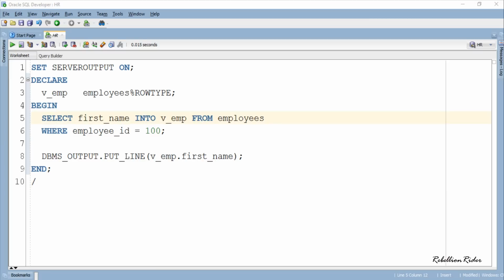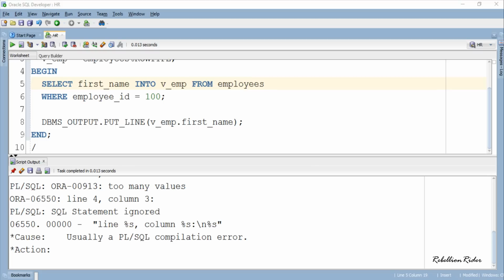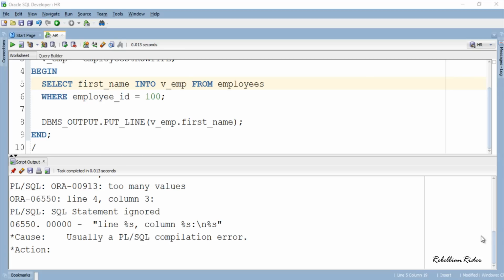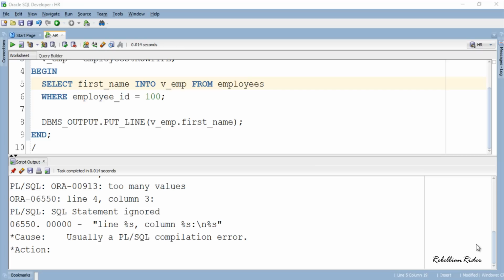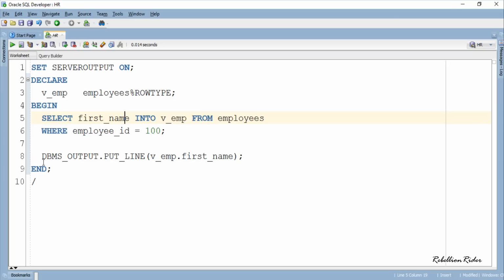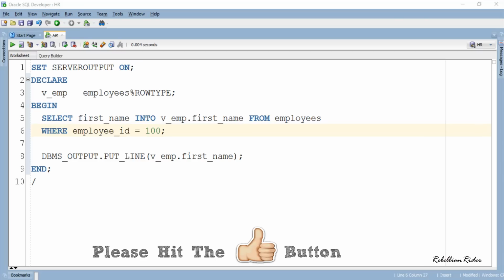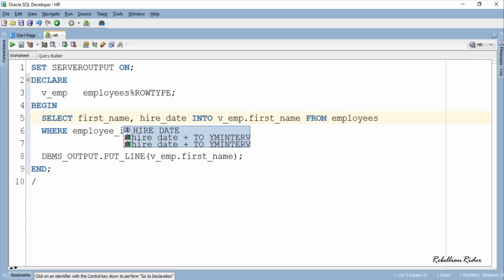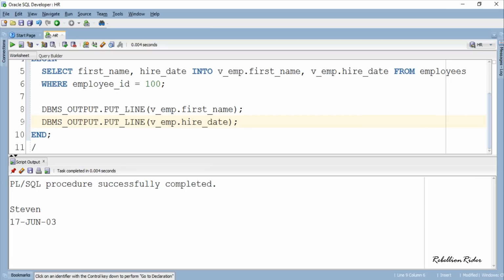PL/SQL tutorial 34: Table Based Record datatype in Oracle Database Part 2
PL/SQL tutorial for beginners on Table Based Records Data types in Oracle Database By Manish Sharma at RebellionRider.com